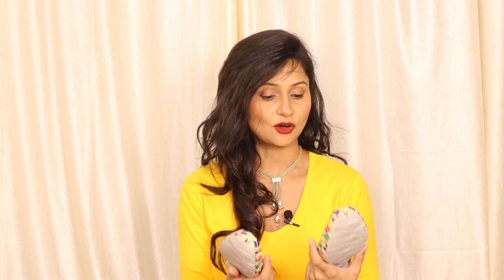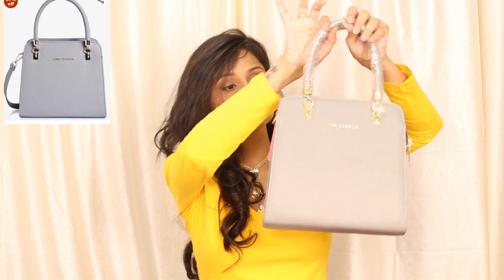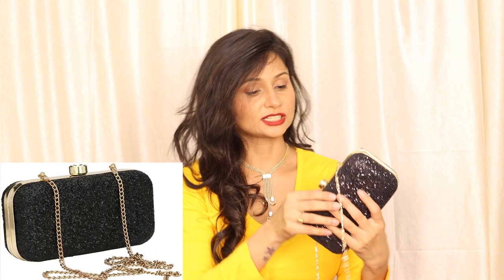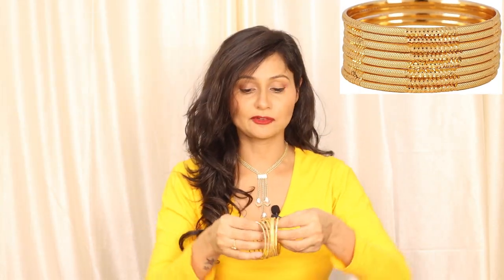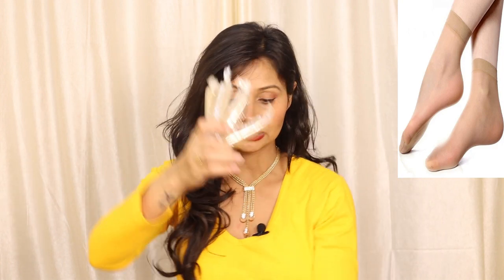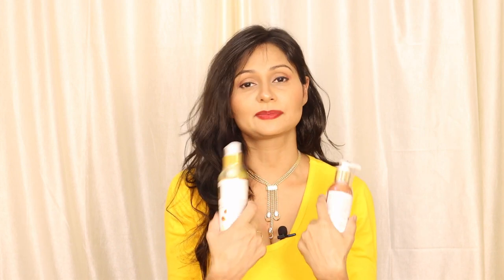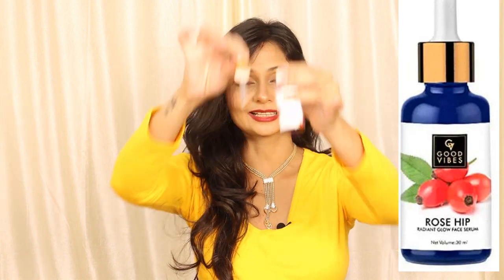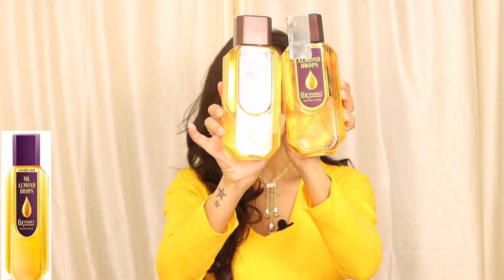सूट,कुर्ती के साथ पहनने के लिये punjabi jutti, + Skin care Products from Amazon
Buying Links :

Silver plated bangles Set

Women's brown jutti

Floral Punjabi Jutti

Multicoloured jutti

RANEE FAB 5 in 1 Lipstick

Lino Perros Satchel Bag

MINISO FLIP FLOP

Good vibes Rose hip face wash

Good vibes Papaya Face Wash

Nylon ankle length Socks

Gold Plated Traditional Bangles Set

Bajaj Almond Hair Oil

Garnier oil Infused Cleansing Water

Mamaearth Dusting Powder for Babies

Mamaearth natural Baby Shampoo

Rabbit ear hair band for baby girl

Hair Clip for babies